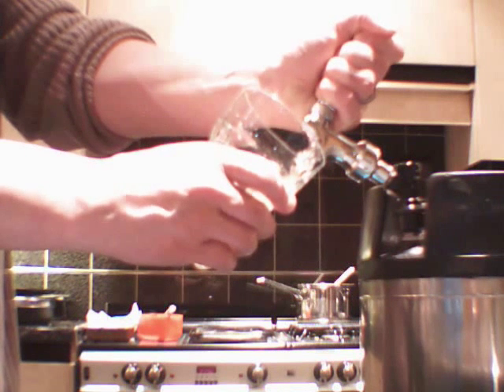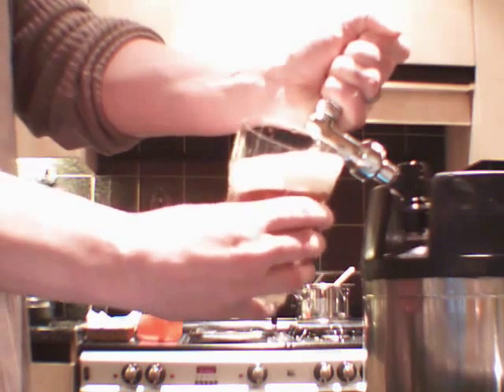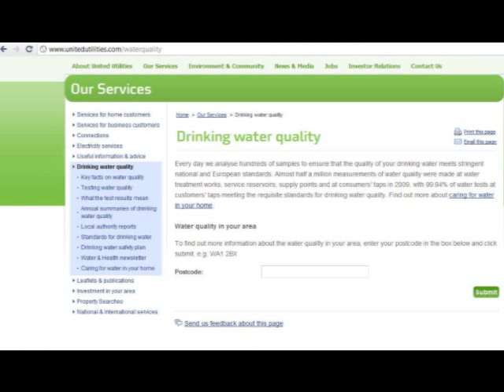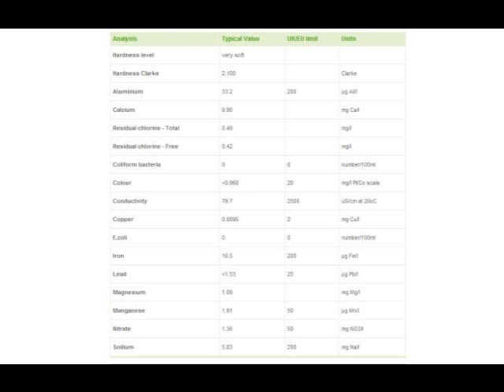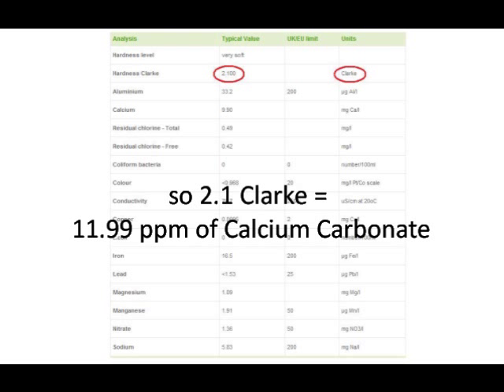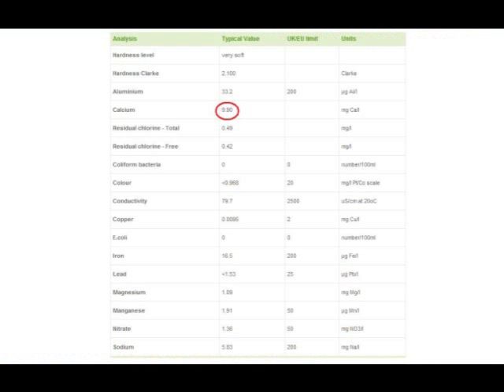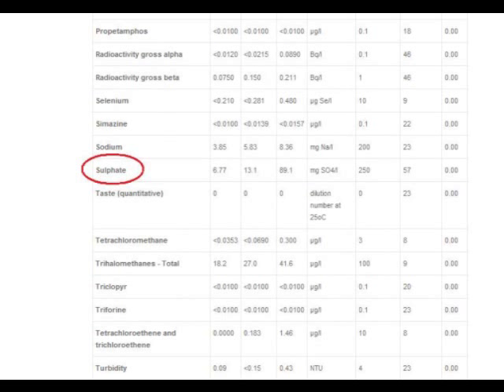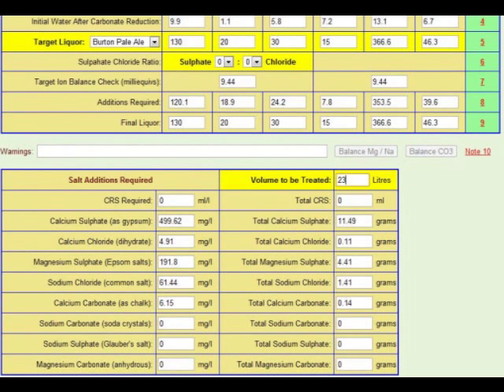Water treatment. From tap water to brewing liquor.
Tap water can need treating to make brewing water, otherwise known as liquor.
and a report on the water ( I got mine
Another video will follow with a simpler approach to treating water for brewing